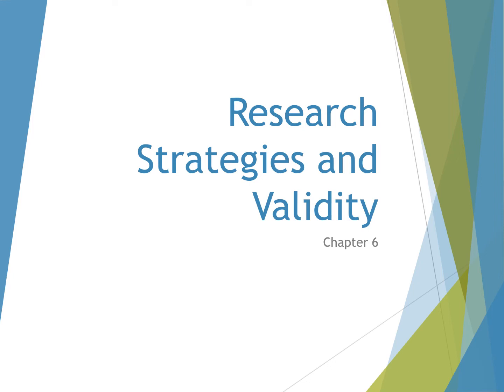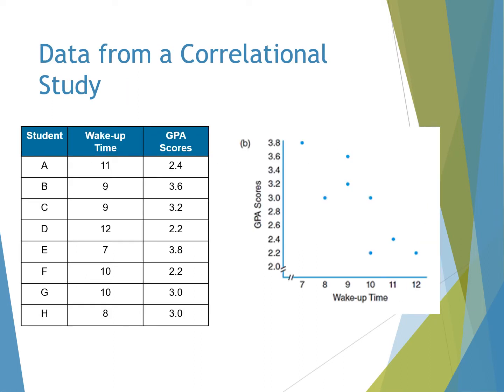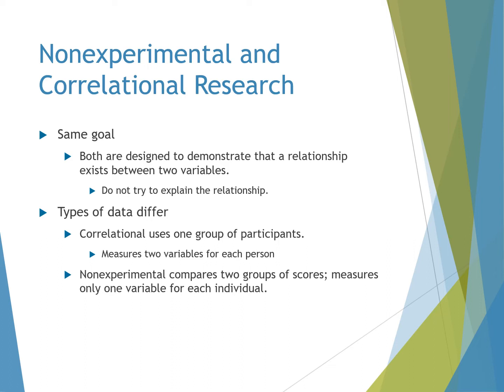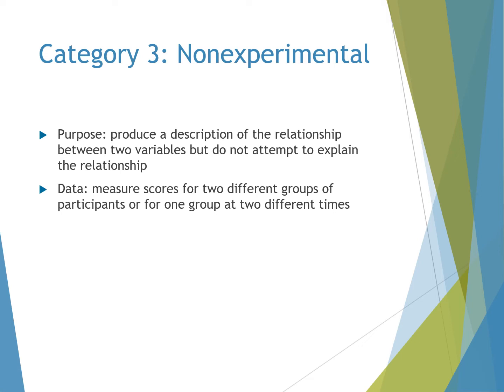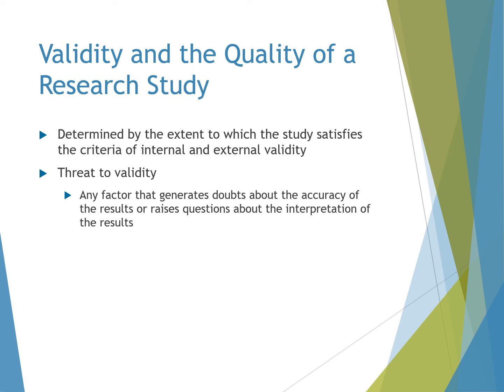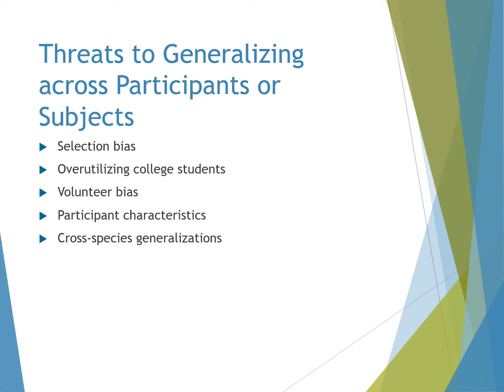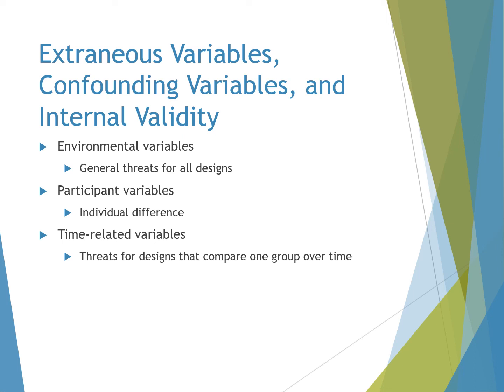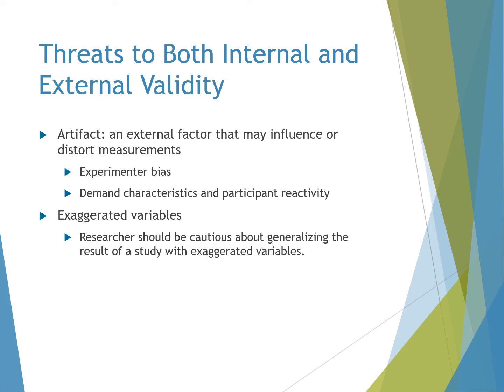PSY 4435 Ch 6 Research Strategies and Validity Lecture